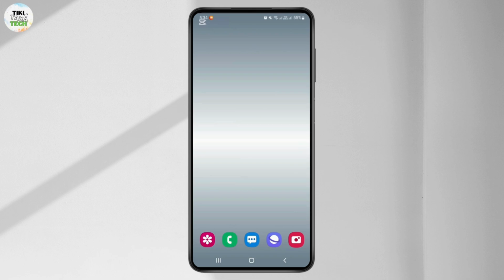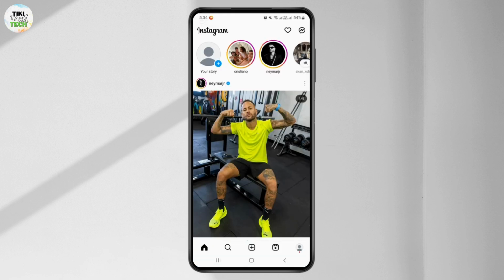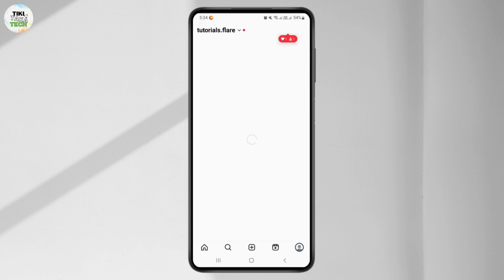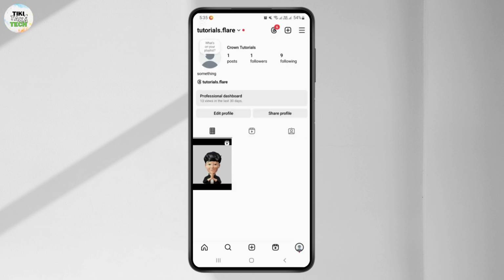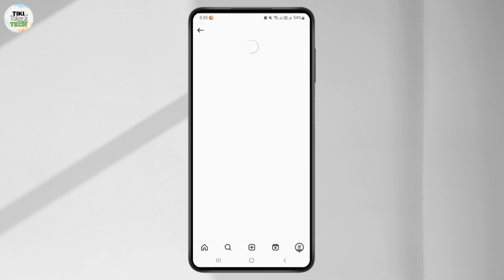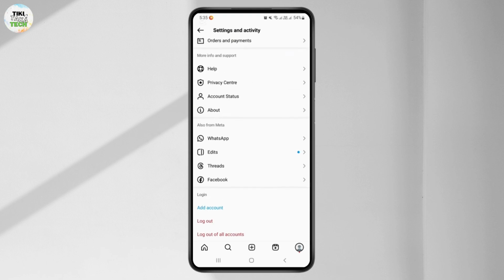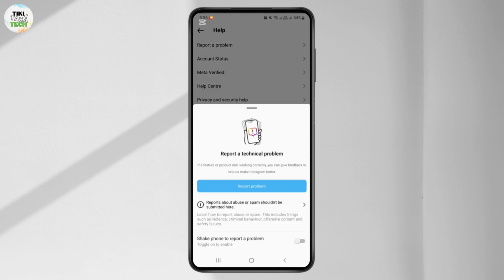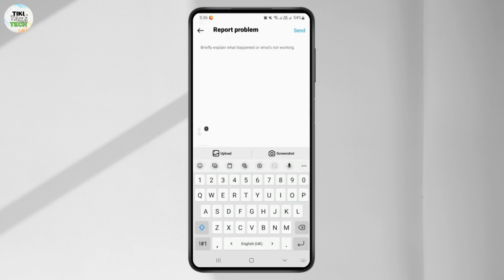How To Change Audio In Instagram Reels After Posting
How to Change Audio in Instagram Reels After Posting (2025)!
Want to change the audio on your Instagram Reel after posting it? This video will show you exactly how to update the audio on your Instagram Reel without deleting it. Whether you're asking, "Can I change the audio on my Instagram Reel after posting?" or need help with the process, this tutorial has got you covered. Learn how to edit your Reel and update the music or sound with just a few steps. Watch now to learn how to change your Instagram Reel's audio after posting!

Timestamps:
00:00 How to Change Audio in Instagram Reels After Posting
00:10 Can You Change Audio After Posting a Reel on Instagram?